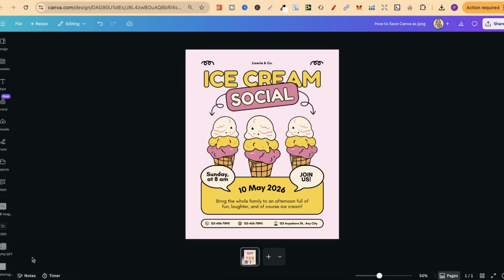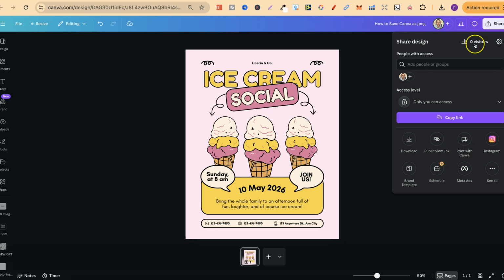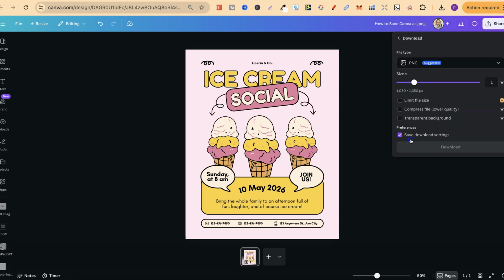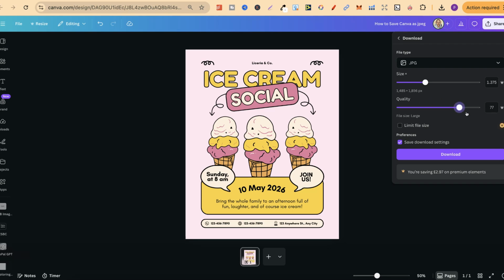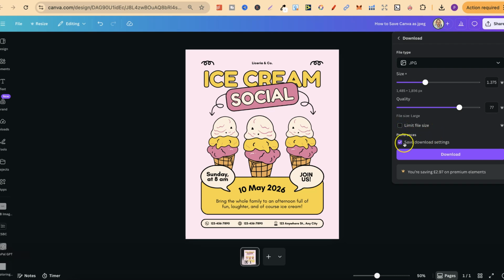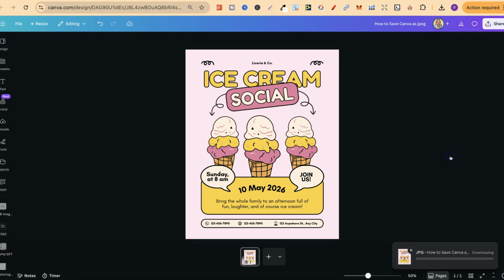How to Save Canva as jpeg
This quick and easy tutorial will guide you through the simple steps to save your Canva design as a high-quality JPEG file. Whether you're working on social media graphics, presentations, or personal projects, learning how to export in JPEG format ensures your design is ready for sharing, printing, or uploading with optimal quality.

In this video, you’ll discover:
✅ How to save Canva as JPEG. (step-by-step)